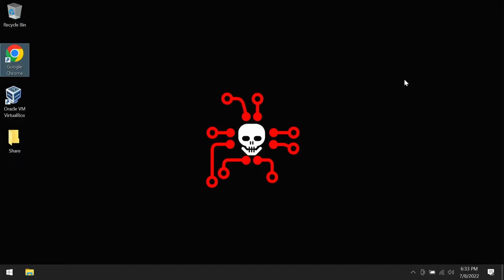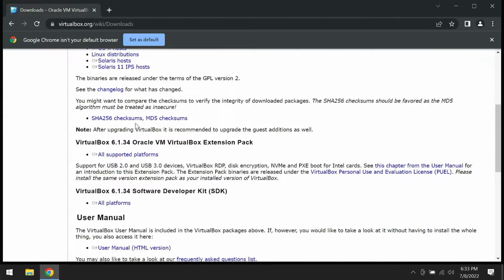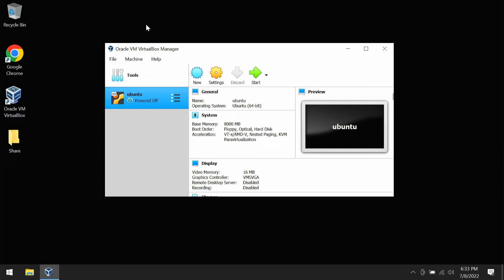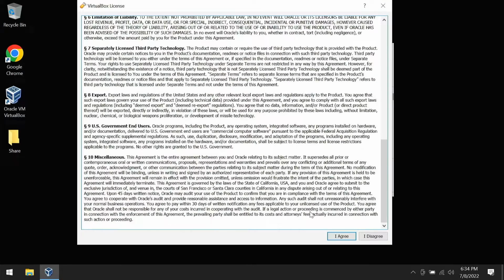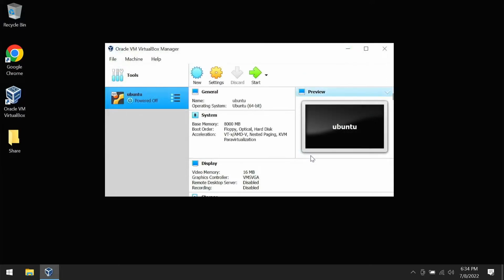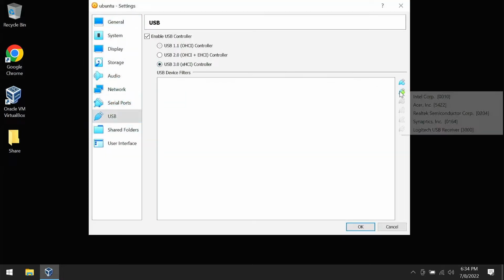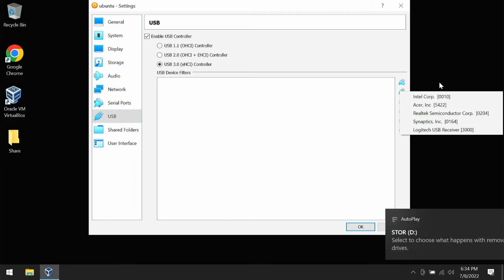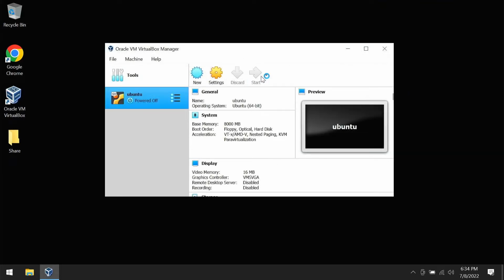VirtualBox USB Passthrough on Windows(Step-by-Step Guide)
how to enable USB passthrough in virtualbox install on a windows system.